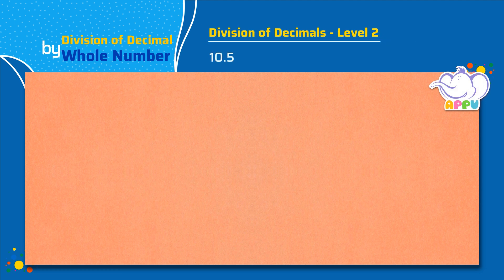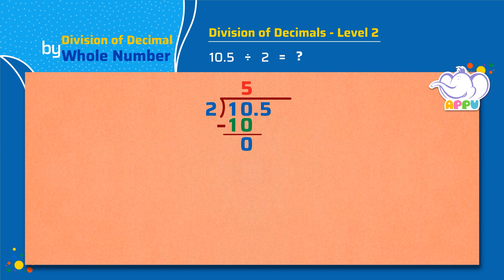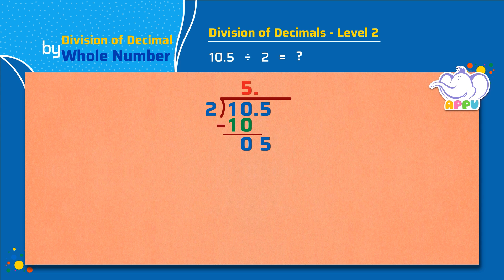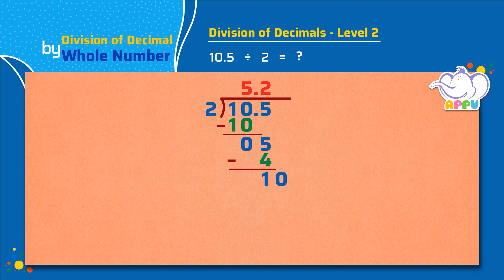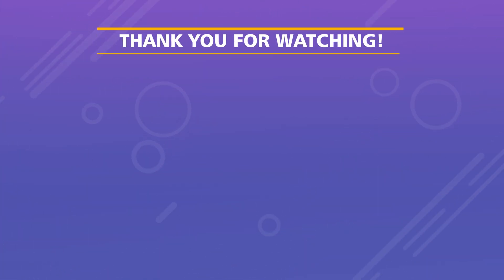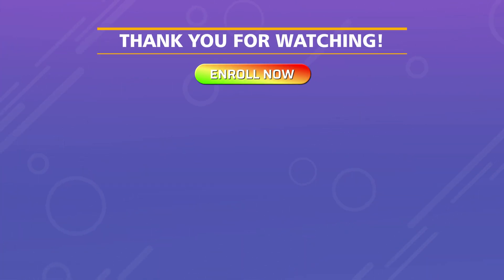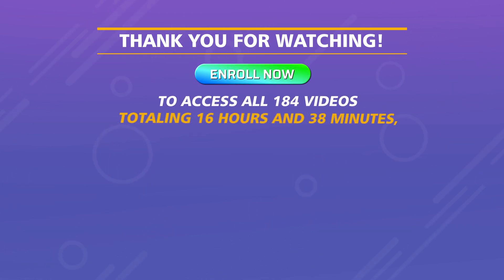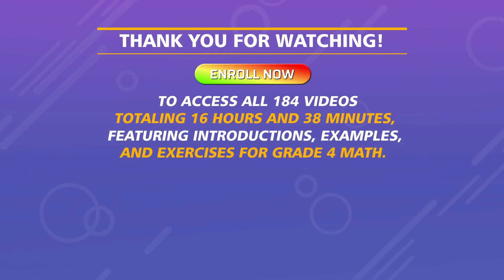G4 - Module 30 - Exercise 2 - Division of Decimals - Level 2 | Appu Series | Grade 4 Math Learning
Are you ready for another decimal challenge? Join Appu and Tiger in Level 2 as you advance your skills in dividing decimals. This exercise brings a new set of questions to boost your accuracy and confidence. Let’s tackle these decimals and take your skills to the next level! Happy learning!